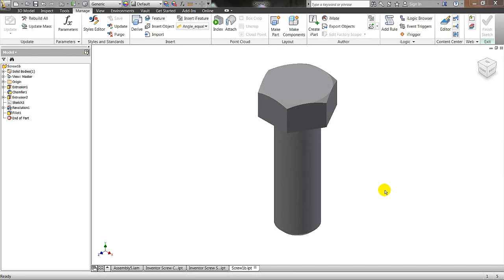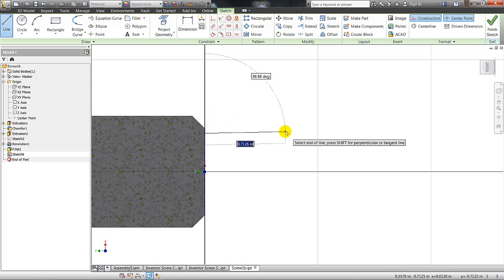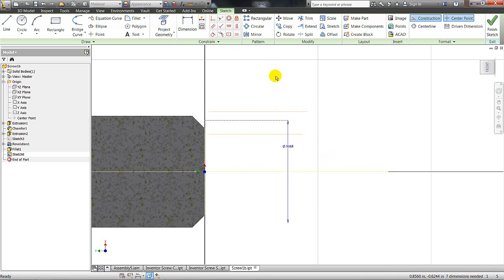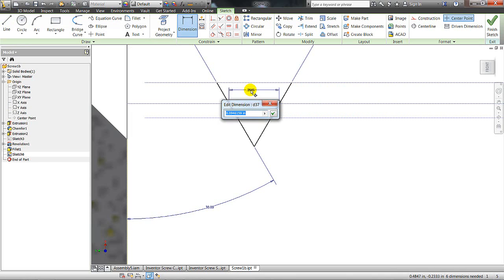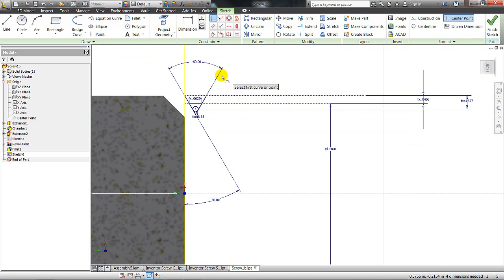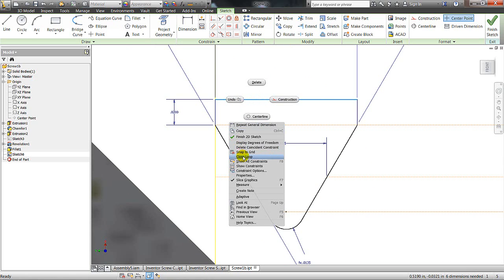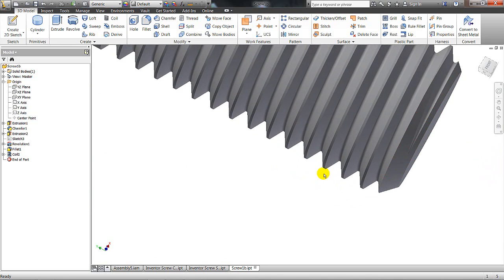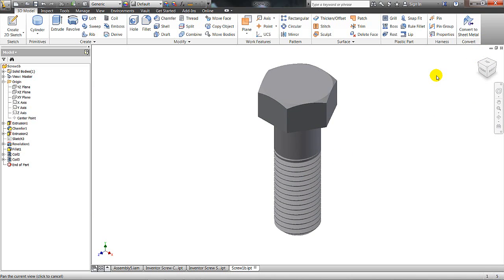1111 Week 8 Inventor threads 3